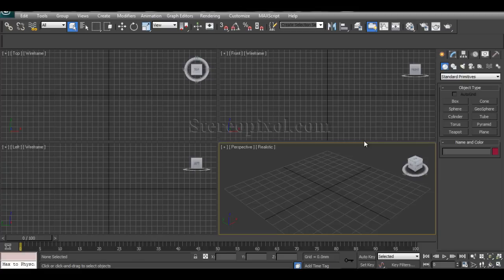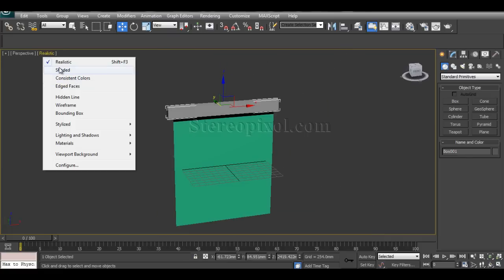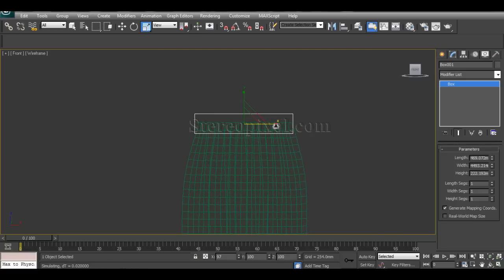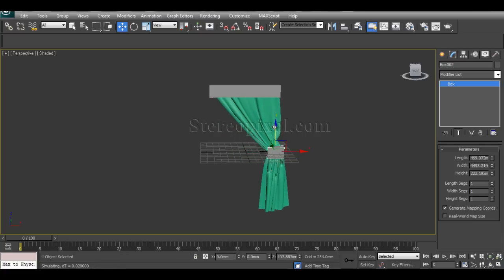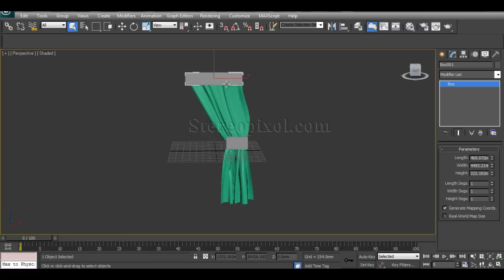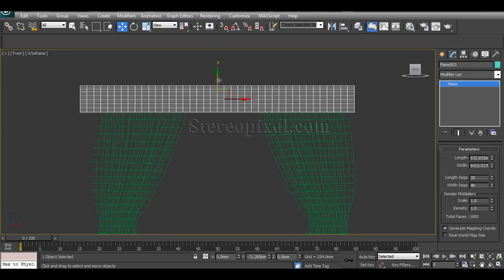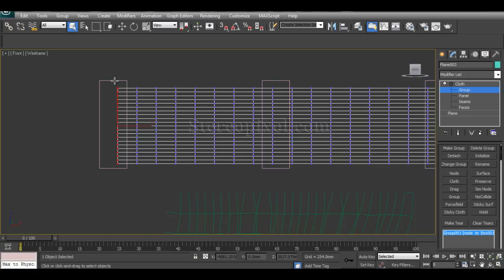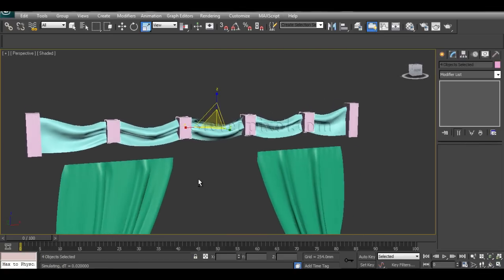How to create a curtain in Autodesk 3Ds Max 2017 - Beginner tutorial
Hello and welcome to yet another interesting tutorial on 3ds Max dynamics.

In this tutorial we will learn how to create or build a curtain in 3Ds max with the help of none other than the cloth modifier itself consisted inside the modifier list.

We will not fetch any external plug in for creating this output and hope you will all enjoy the process.